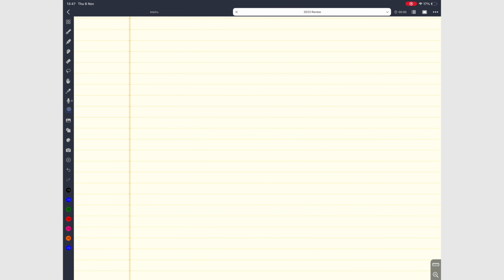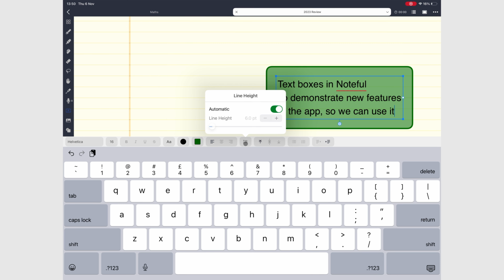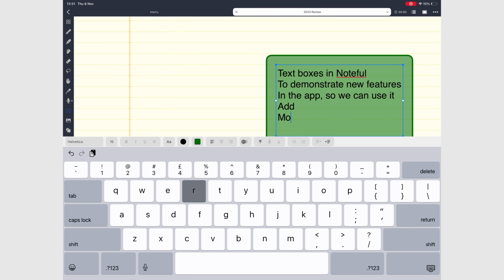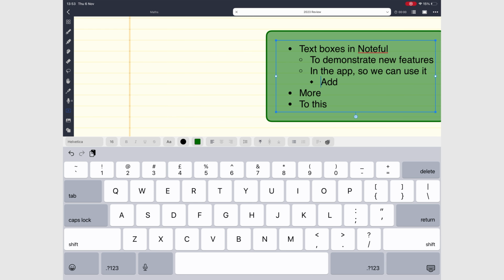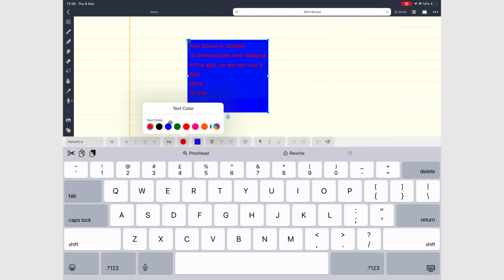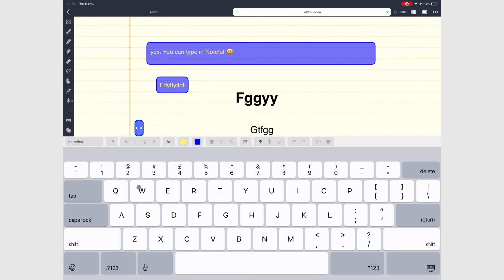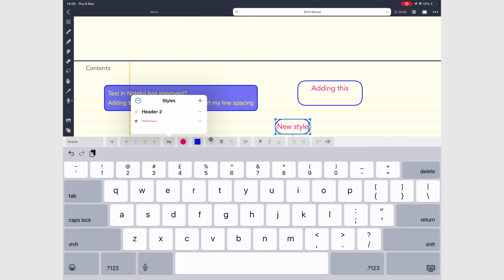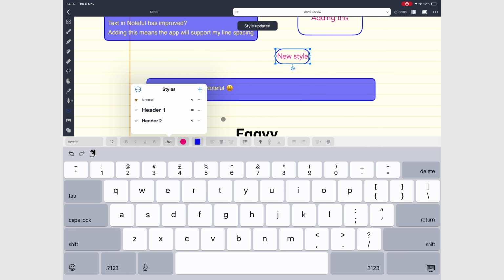#38 Noteful update: Text boxes